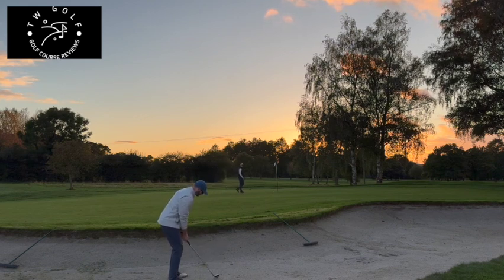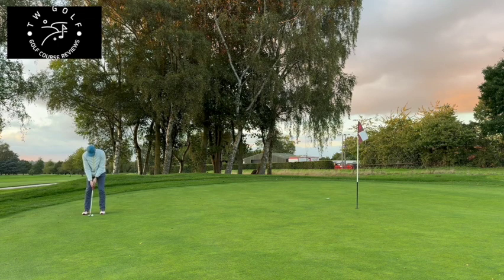Forest of Arden - Aylesford Course: a 14 handicap golfers guide and review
Another golf course review, this time at the Forest of Arden. We are playing the Aylesford Course, which is one of two courses at this impressive golf facility.

Watch me play each hole and give a mid handicappers guide and review to the course. A strong score of 18/25.